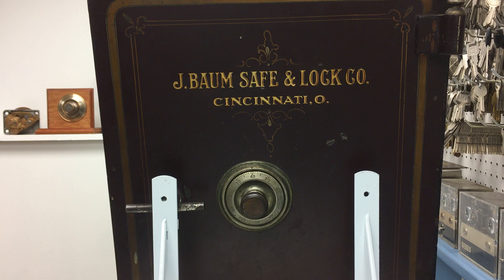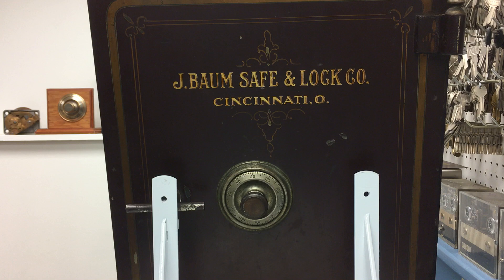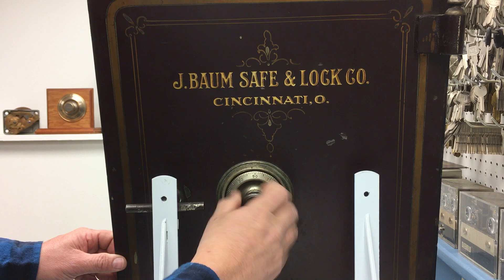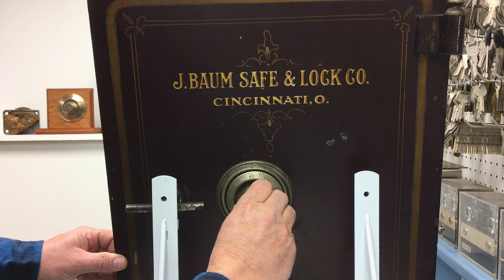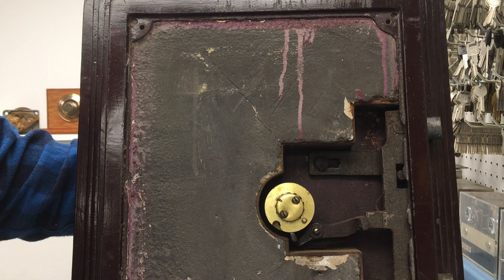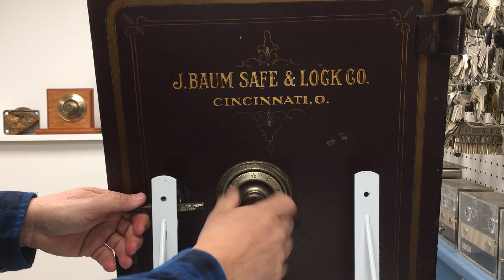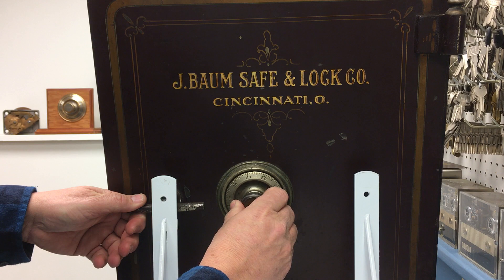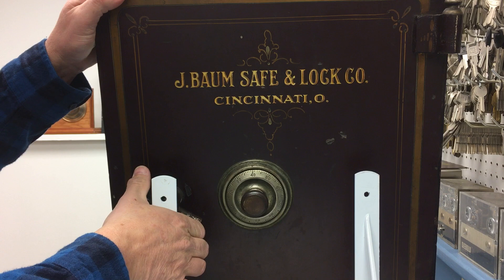Dave LaBarge of LaBarge Lock & Safe technicians shows how to dial open a J Baum safe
Dave LaBarge, expert safecracker, of LaBarge Lock and Safe Technicians in Watervliet, NY shows how to properly dial open a commonly seen 100 year old antique J Baum safe.  Known in the industry as the "Safe and Vault Historian" Dave shows how the gravity fence lock operates when the door is rotated on his turnstile.